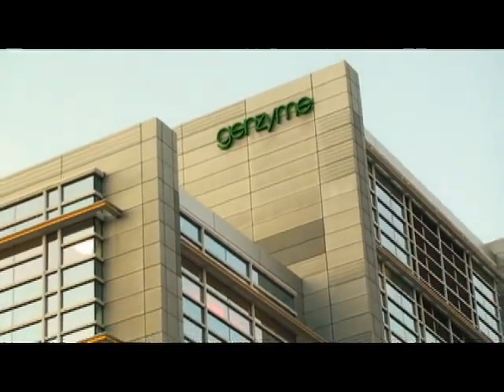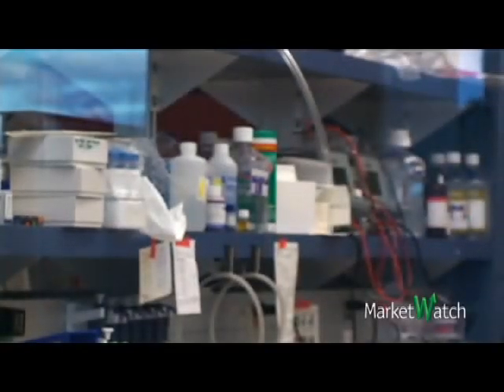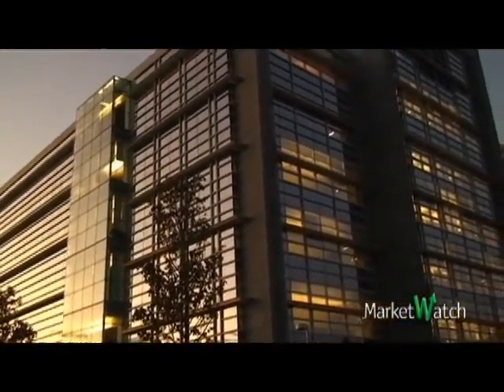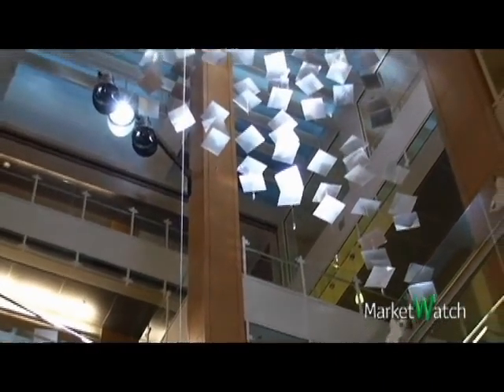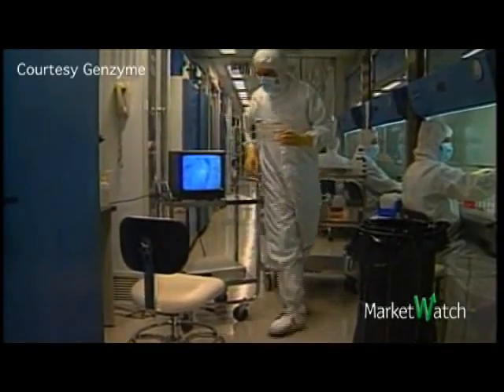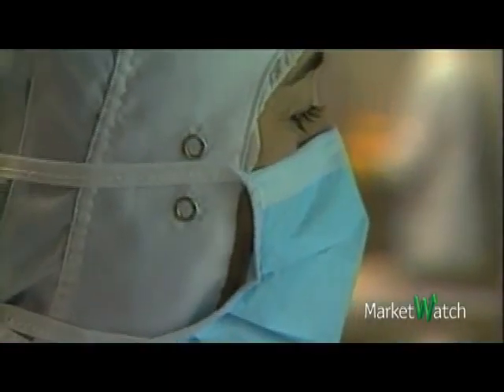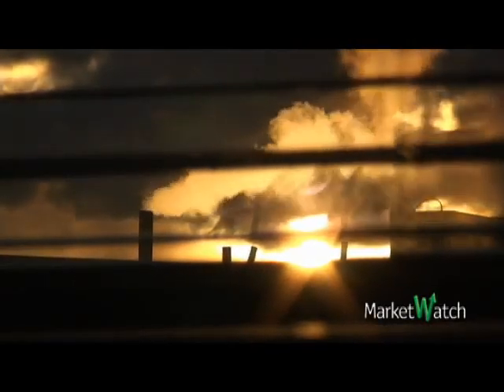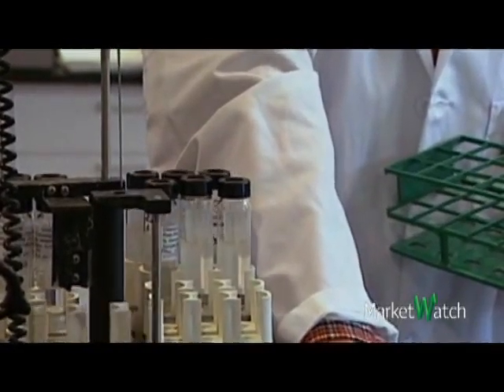Genzyme Goes Eco-Friendly With R&D Facility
For more science and tech videos, go Rich Gregory, Genzyme's head of research, explains to MarketWatch's Val Kennedy the rationale behind the biotech leader's push to go green in its research and development activities. (Nov. 20)